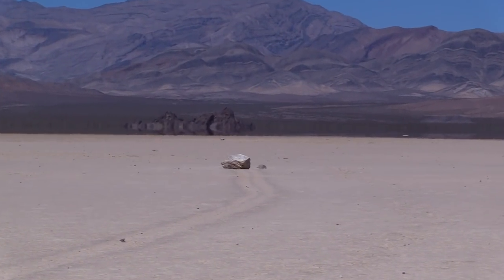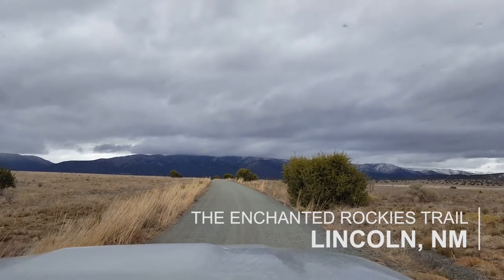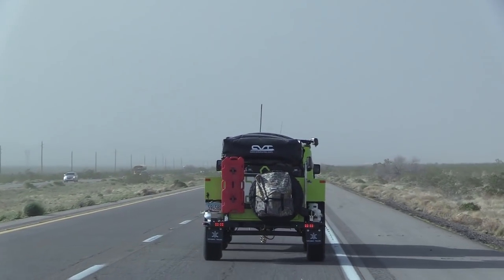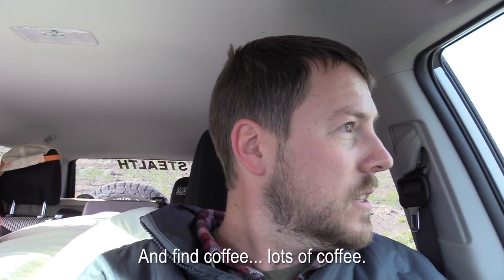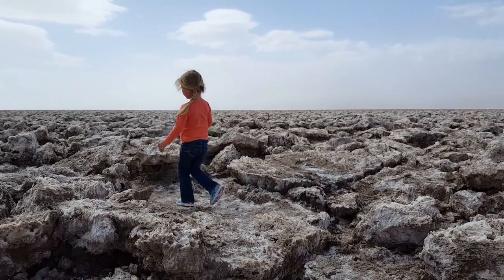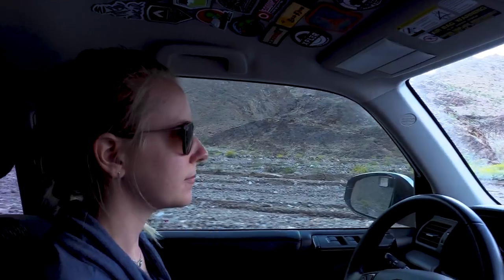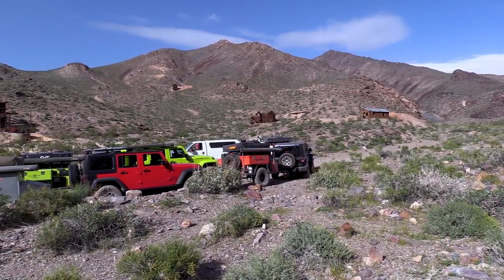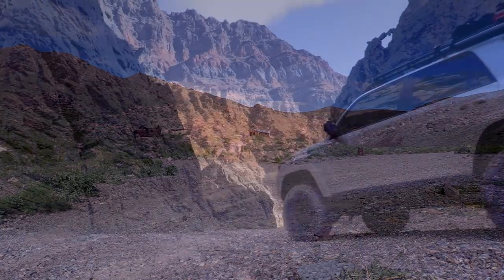Part 1 Blown away in Death Valley - Lifestyle Overland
We were blown away by Death Valley... literally! Join us as we explore one of our favorite destinations in the southwest!

ABOUT US:
We are a small family of overlanders, actively exploring all of North America. Our mission is to inspire others who desire to venture away from civilization and experience a more adventurous side of life.

===TESTED & APPROVED GEAR===

How do we stick patches to our roof?

BE PREPARED:
Primary First Aid Kit
Fire Extinguisher

COMMUNICATIONS:
Mobile Ham Radio
Hand-Held Ham Radio
CB Radio
Garmin InReach
Personal Locator Beacon

ELECTRONICS:
Samsung Tab S2 Tablet
Bluetooth OBD Reader for App Usage